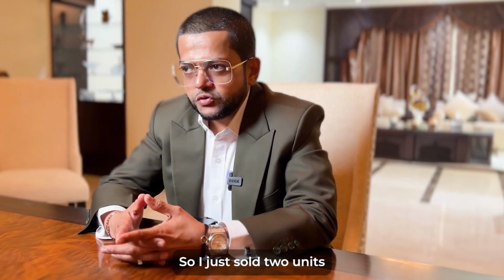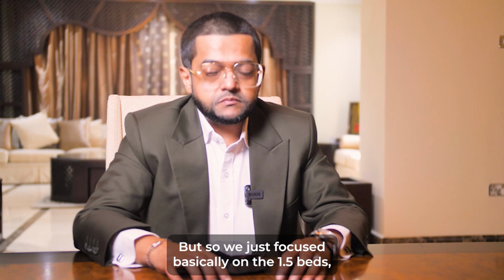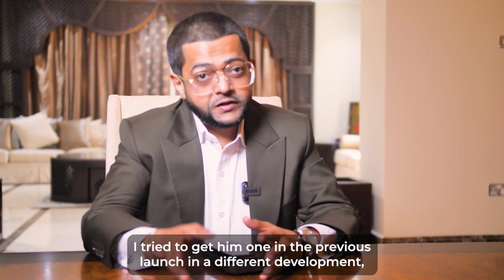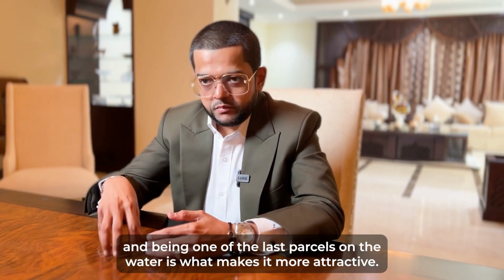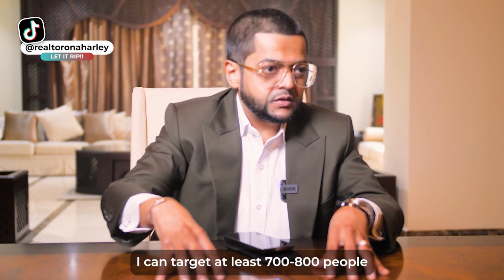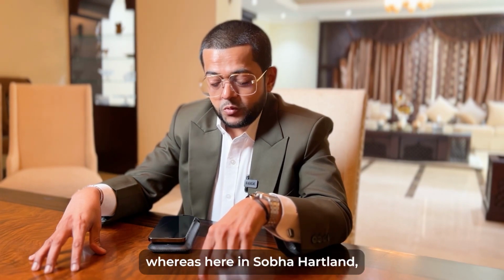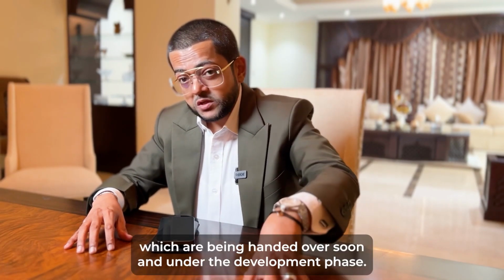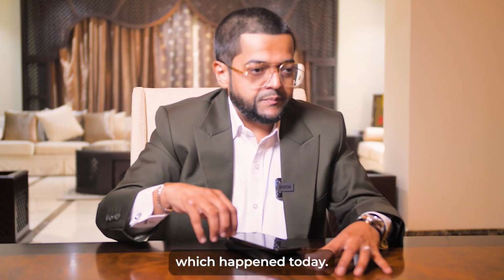What it takes for me to sell Sobha Hartland to my clients